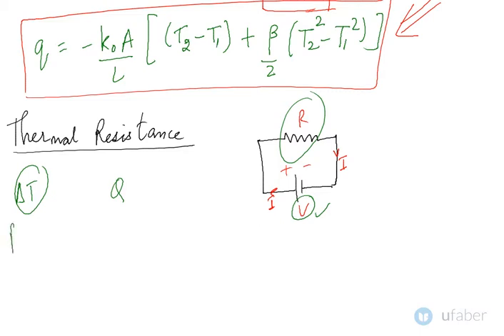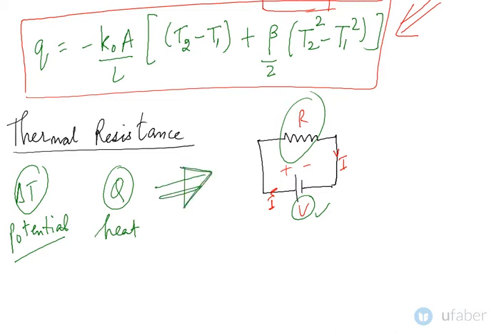Explain Thermal Resistance - Heat Transfer - GATE Mechanical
This video will explain what is thermal resistance. Learn what is thermal resistance in heat transfer. Learn how thermal resistance works and what is the equation. It is a sub-topic under the Heat Transfer Section in GATE Mechanical Exam.